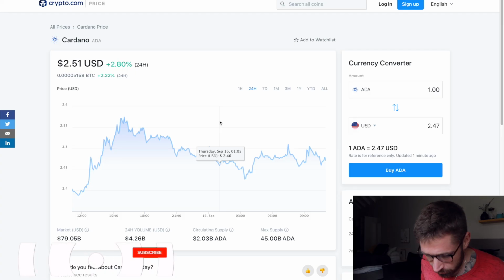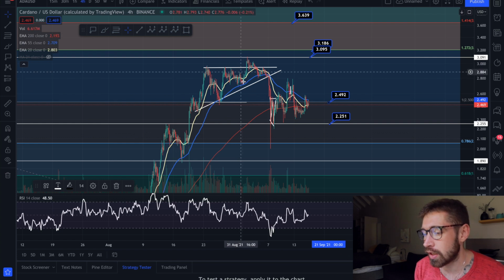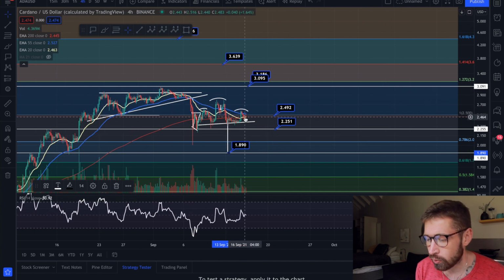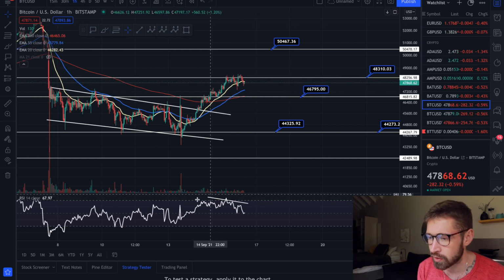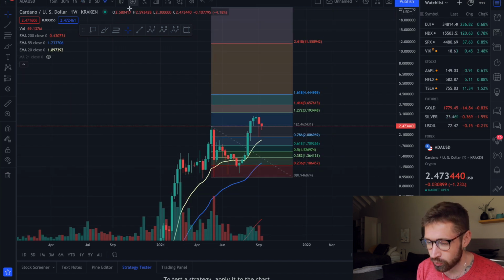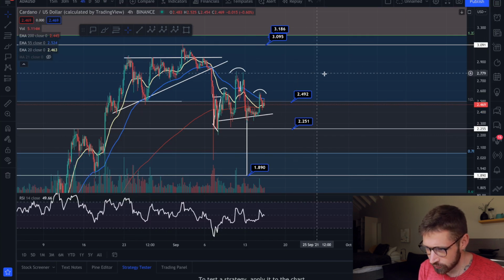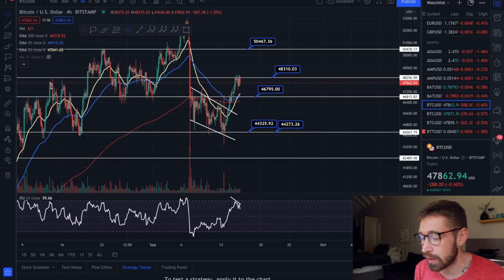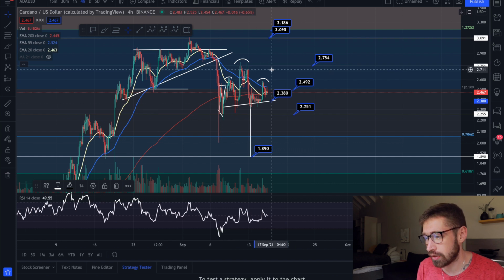CARDANO PRICE PREDICTION 2021!💎IS THIS BEARISH ADA PATTERN A LIKELY SCENARIO!? - NEXT TARGETS! 👑